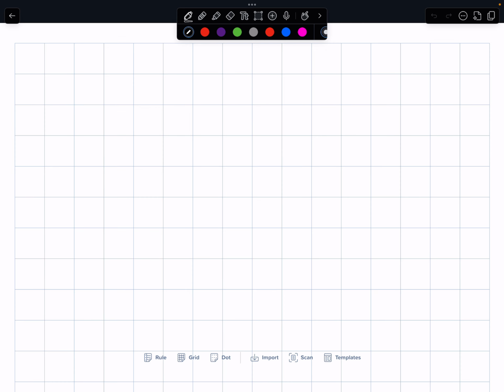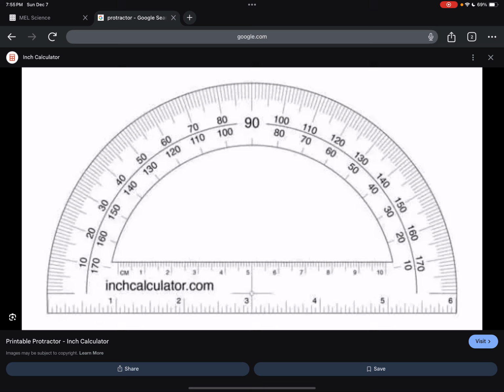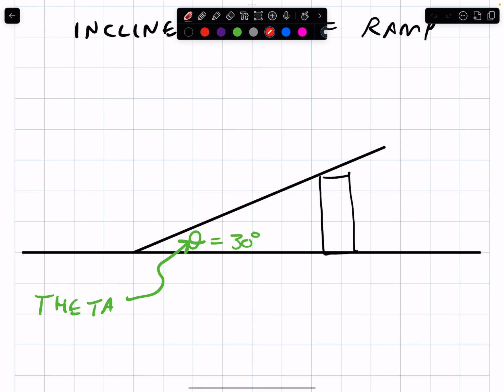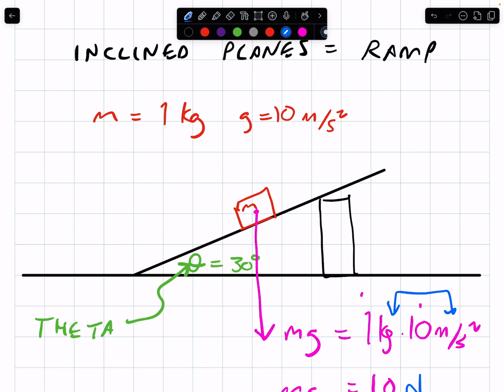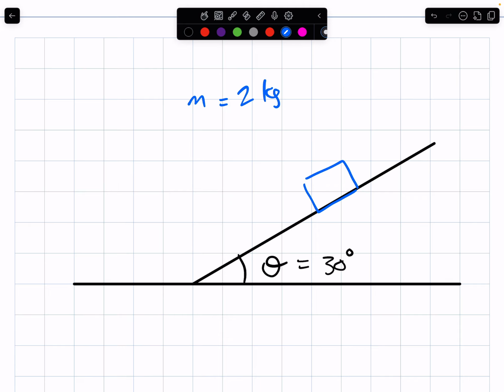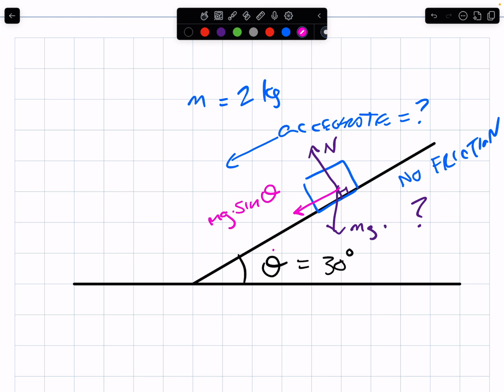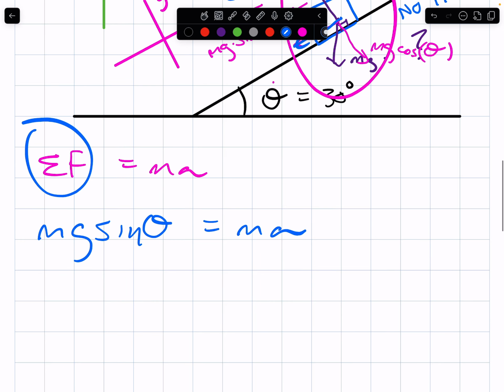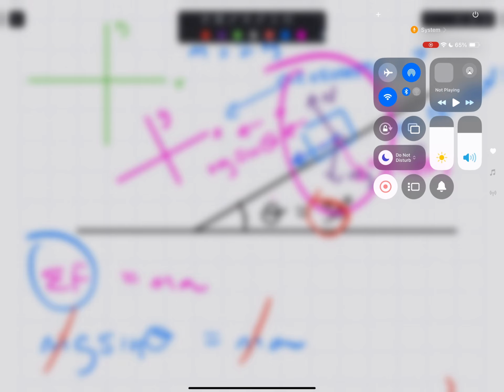Inclined Planes 1